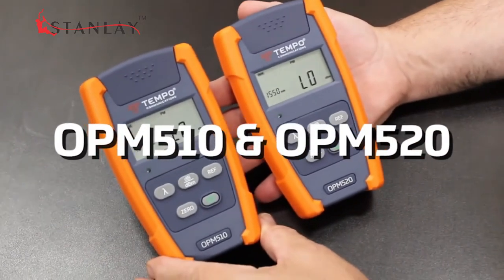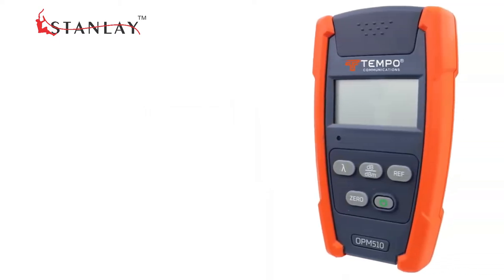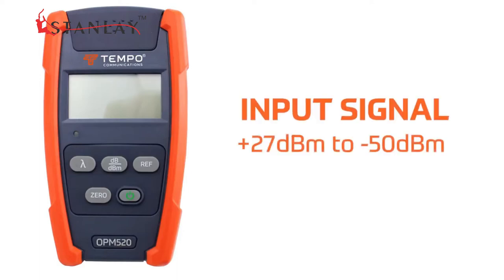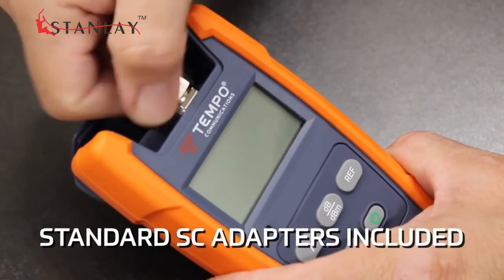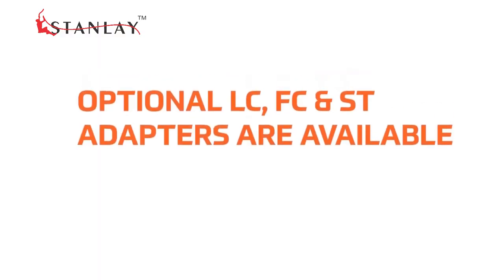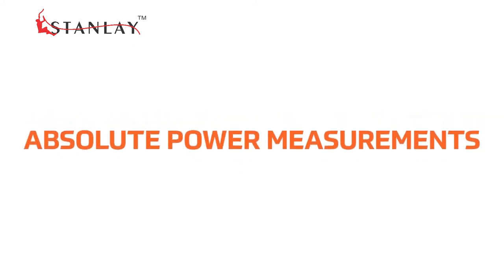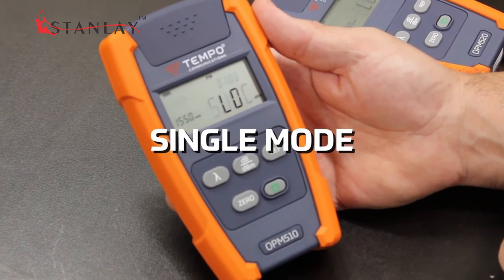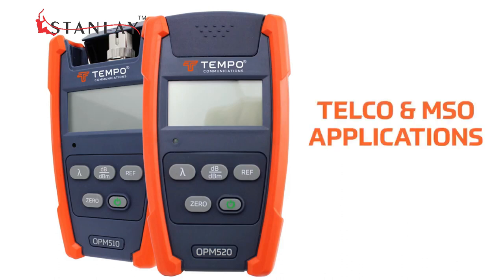OPM 500 Optical Power Meter | Stanlay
OPM-500 series hand-held multiwavelength optical power meter from Tempo Communications, USA can measure 850nm, 13OOnm, 131Onm, 149Onm, 155Onm and 1625nm wavelength.

Equipped with InGaAs detector, the OPM-500 has high sensitivity for measuring high power optical signal accurately.
When used with a corresponding SLS500 series optical laser source, use tones on fiber to quickly identify fiber.